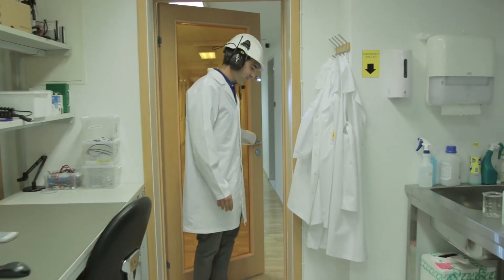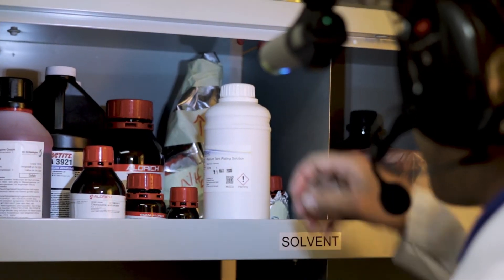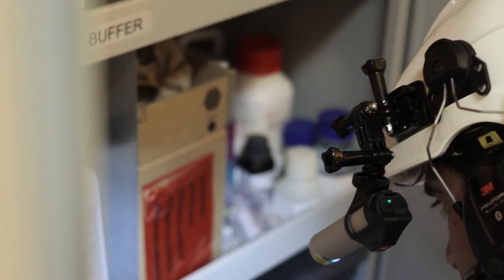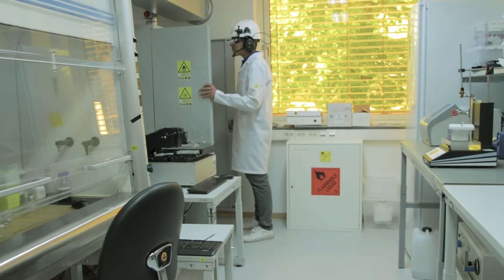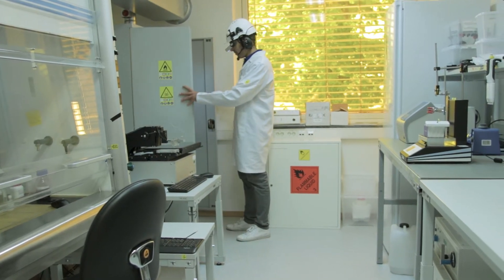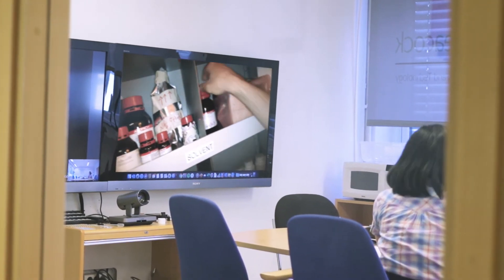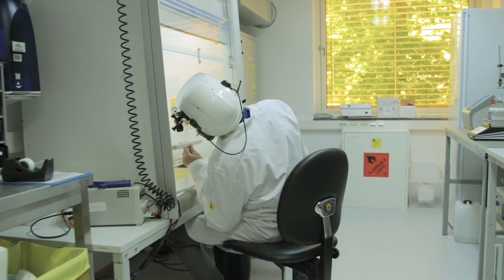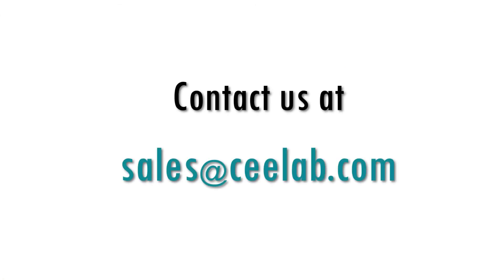Pharmaceutical manufacturing - ATEX rated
CeeLab has a hard hat mounted camera which is live streaming enabled so that your onsite engineers can live stream into a virtual meeting room.

This camera can be used in Pharmaceuticals Manufacturing in ATEX rated zones.

The camera is ATEX/Ex enabled and so can be used in situations where flammables in the atmoshpere can cause an ignition hazard.